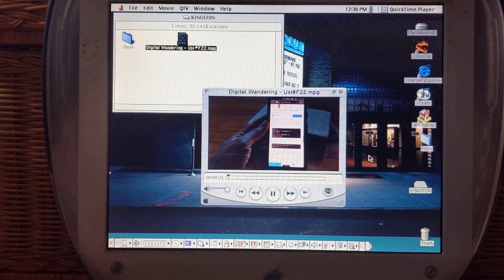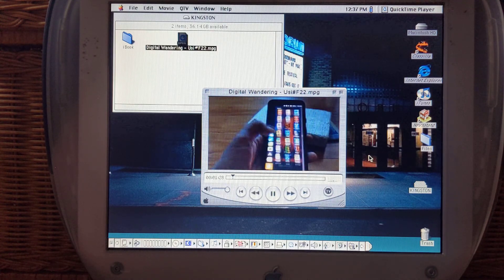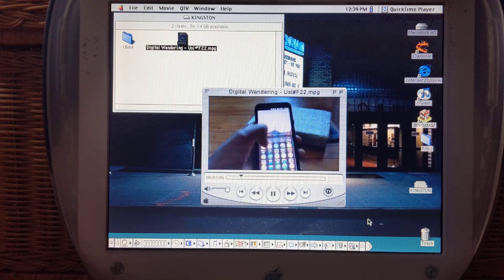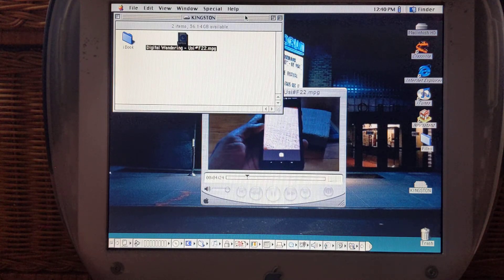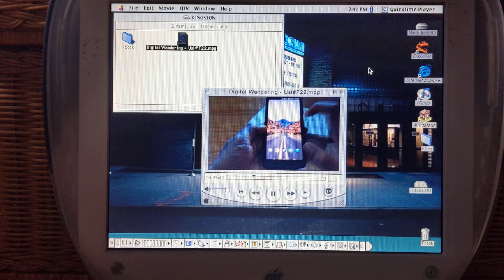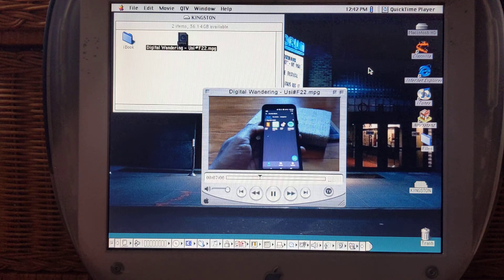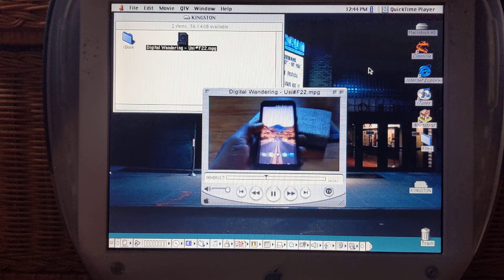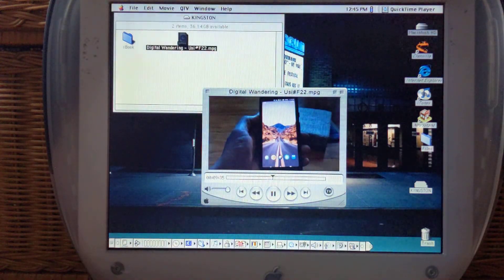Installing Mac OS 9 over USB - With No Physical Install Disk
LINKS
Mac OS 9

Digital Wandering - Maintaining a 20 year old Computer is a Struggle!

Total Video Converter Lite (I use this app to convert video into a format compatible with Mac OS9)

Mac OS 9.2.2 "boot kit" for booting your G3/G4 from an USB stick